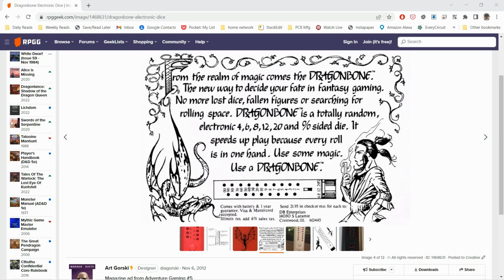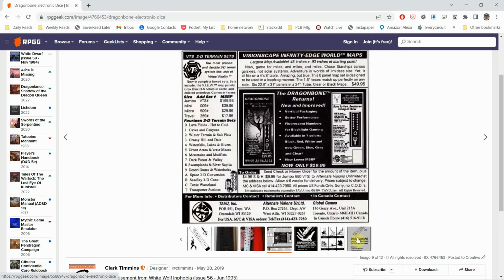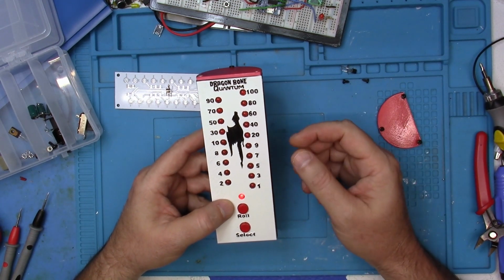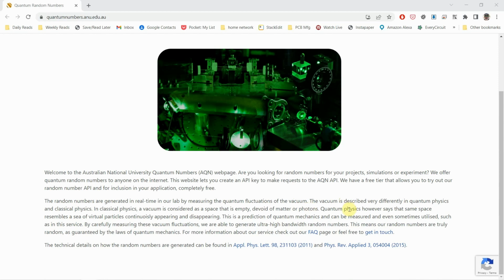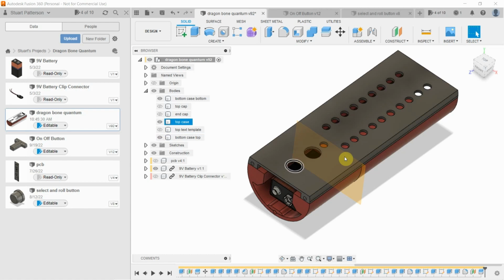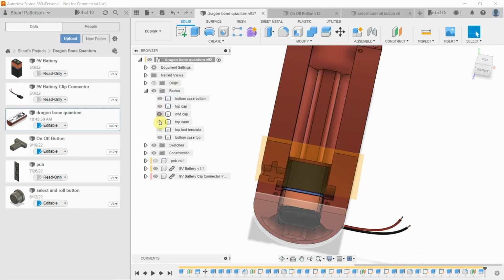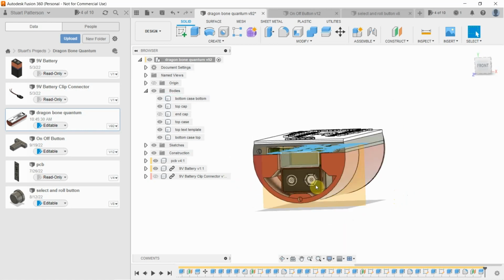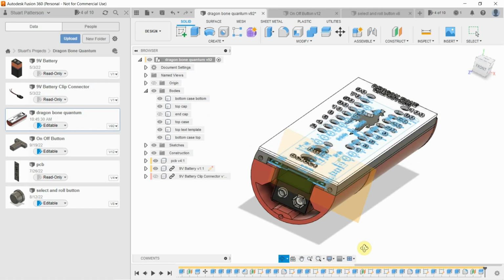Dragon Bone Quantum Electronic Dice - Part 1 of 3: What is it?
In the 1980’s I was really into AD&D (Advanced Dungeons and Dragons).  A company called DB Enterprises released a really cool electronic dice wand called the DragonBone.  The DragonBone allowed you to select the type of dice and then generate number by pressing a button.  Recently thought it would be cool to recreate the device but instead of having pseudo random numbers, I would have it use the quantum vacuum random number generated by the Australian National University.  This is part 1 of 3 in a Do It Yourself (DIY) project to make the new Dragon Bone Quantum!

00:00 Title
00:07 Introduction
01:32 What is it?
06:13 ANU Quantum Numbers
07:37 Designing the Case